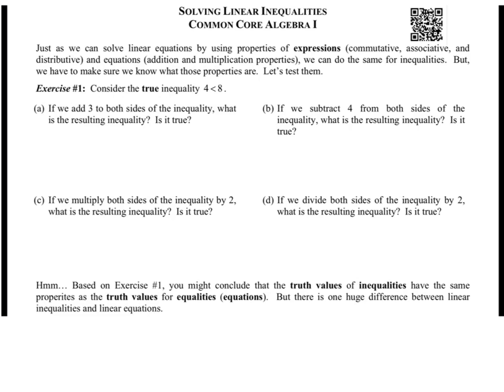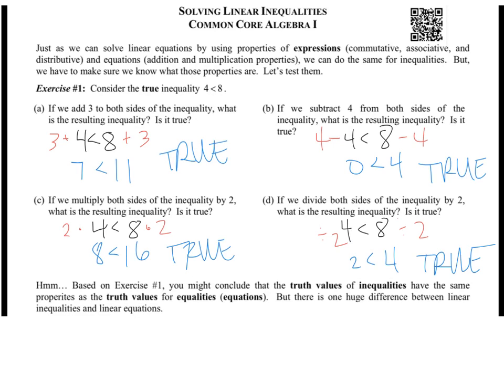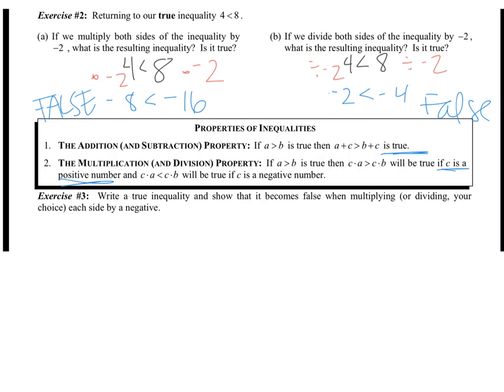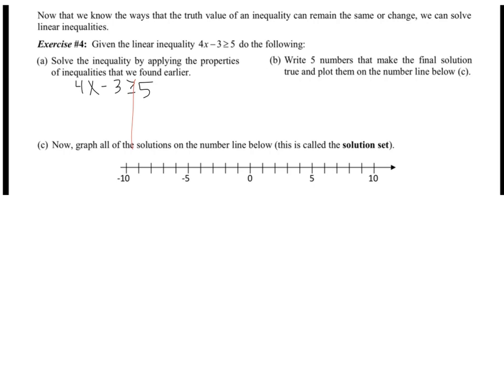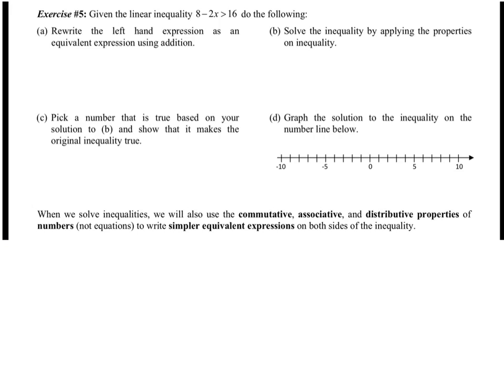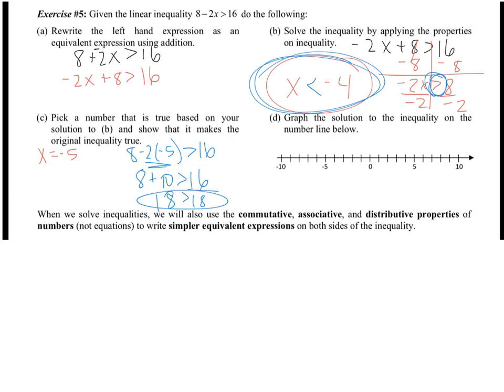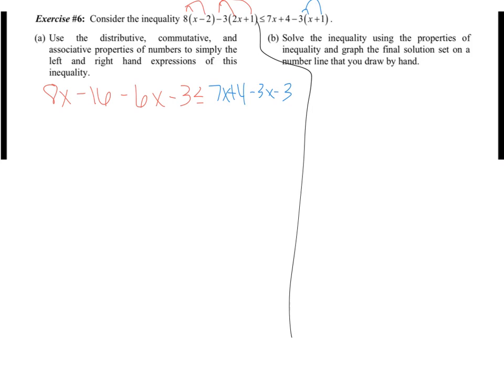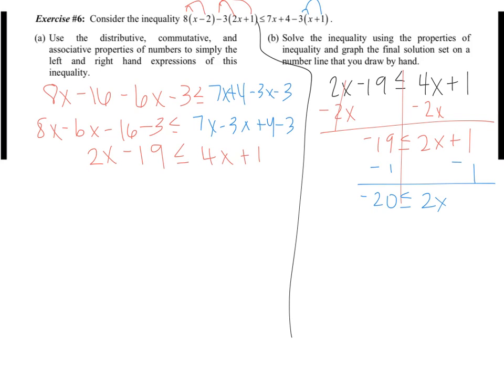unit 2 lesson 9